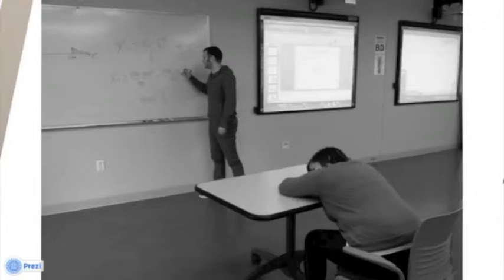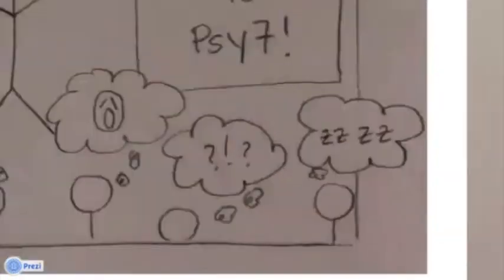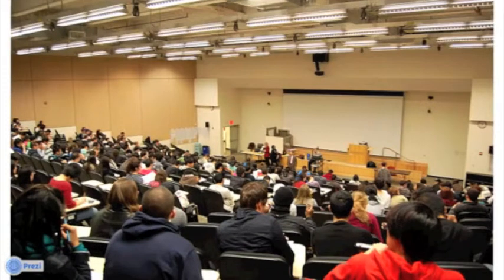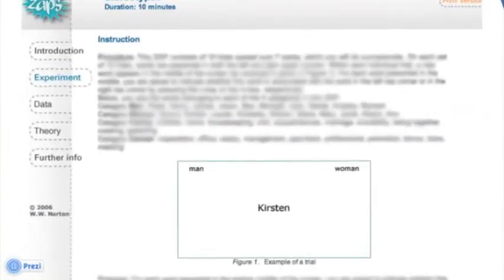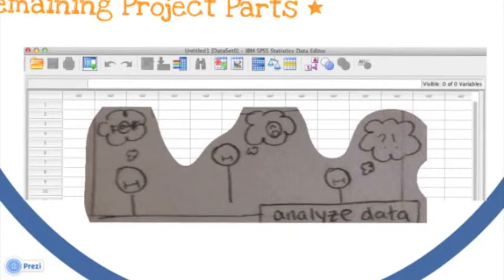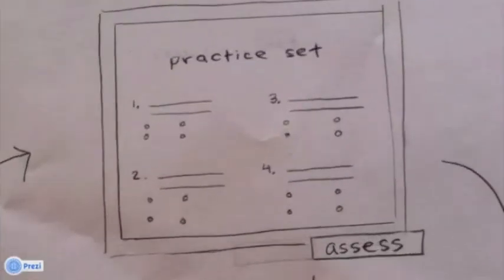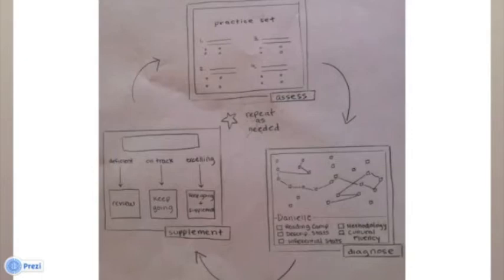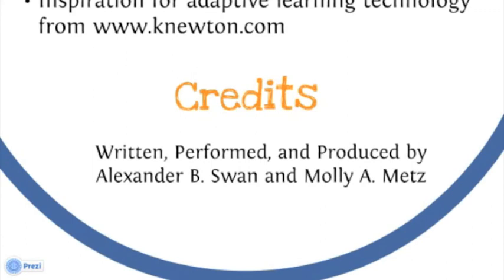Educational Challenges in Education: Psychology Research Methods & Statistics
A video project produced for an Education and Technology class at University of California, Santa Barbara. We had to identify an educational challenge, and propose a solution that involved current or future technology to solve.